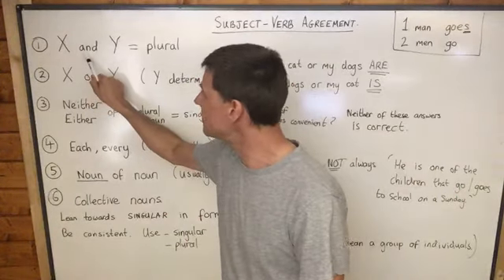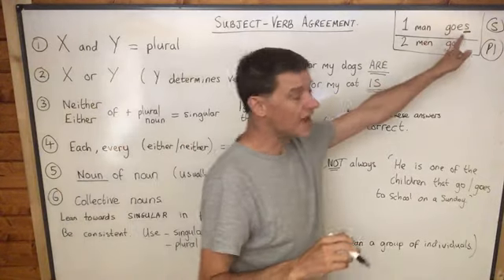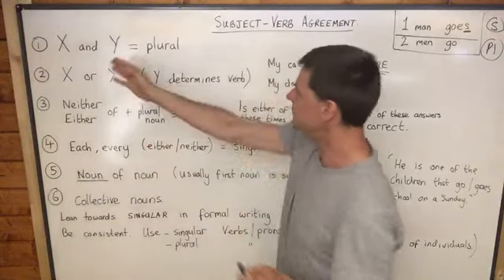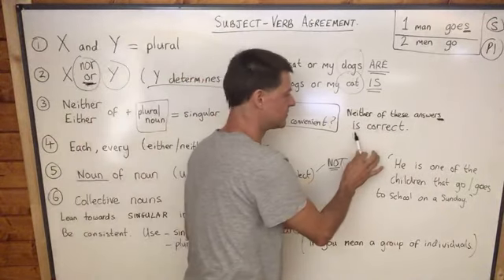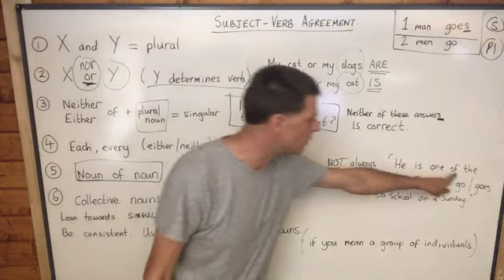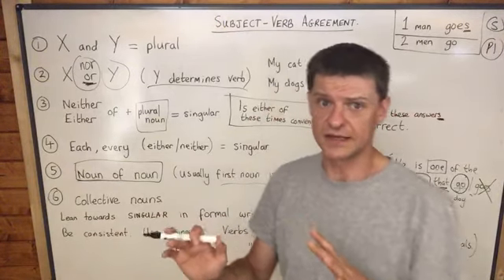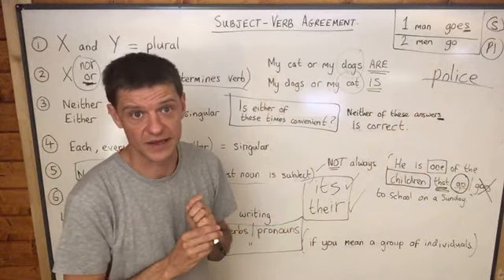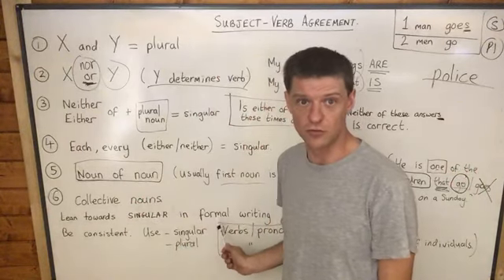Subject-verb agreement 2